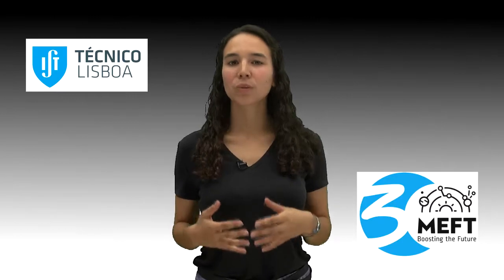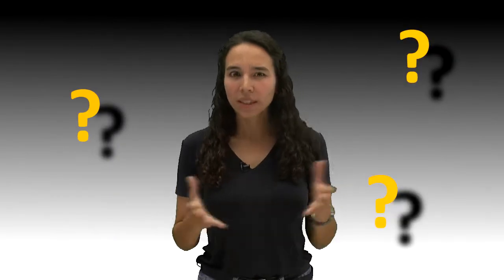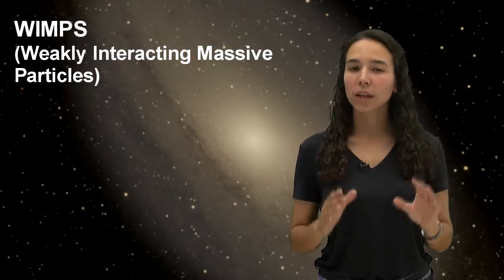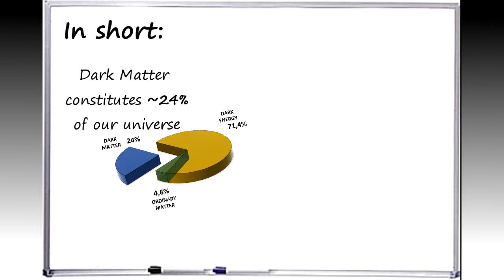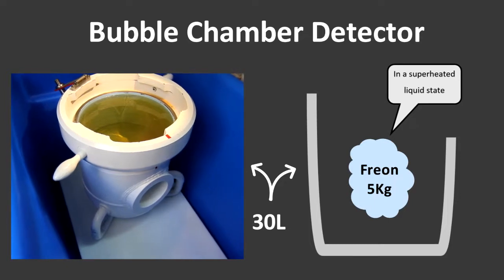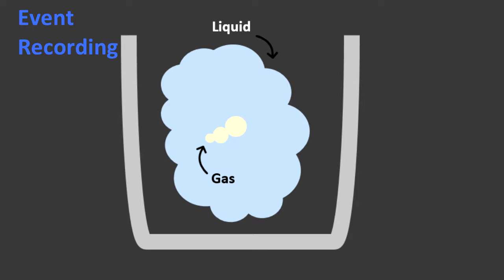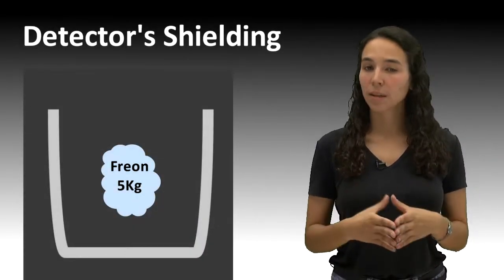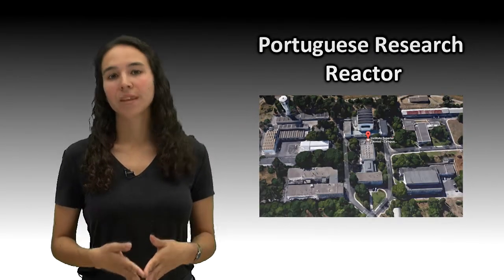Projecto MEFT - Deployment of a Bubble Chamber for Dark Matter Searches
Video developed for the course of Projecto-MEFT consisting in my master thesis teaser.